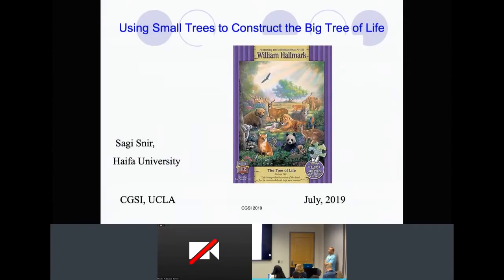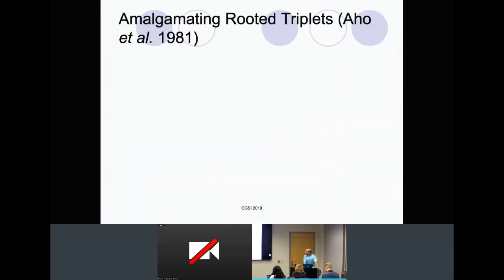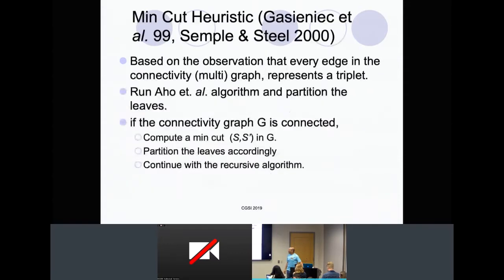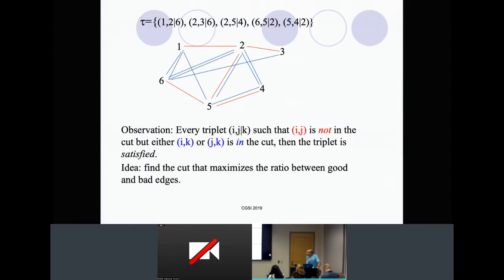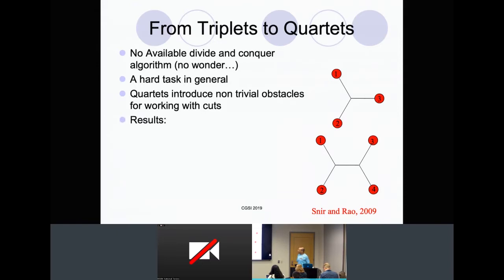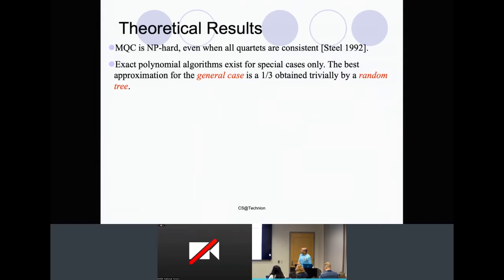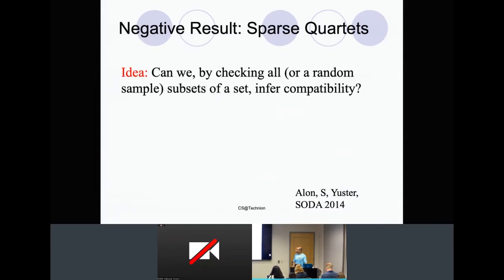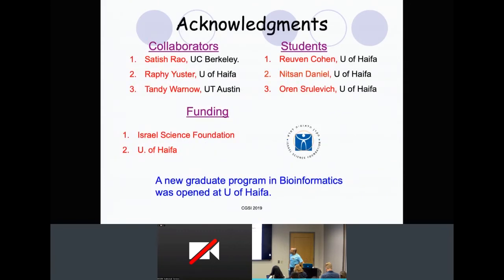Sagi Snir | Using Small Trees to Construct the Big Tree of Life | CGSI 2019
Speaker: Sagi Snir
Talk: "Using Small Trees to Construct the Big Tree of Life"
Location: Gonda, 7/22/19